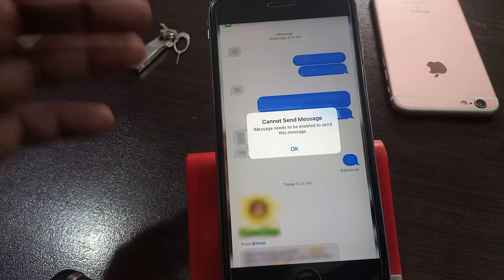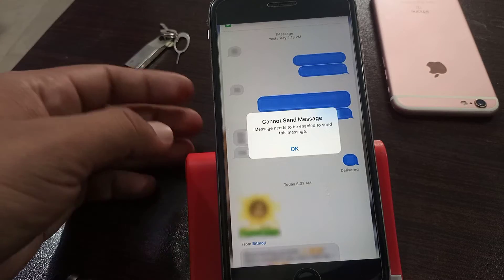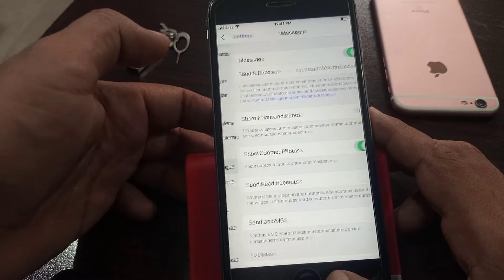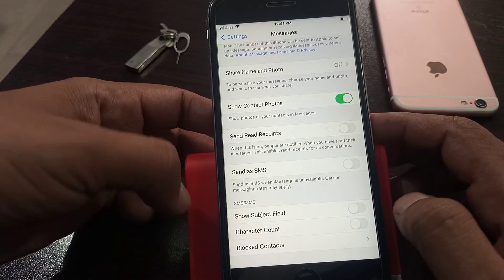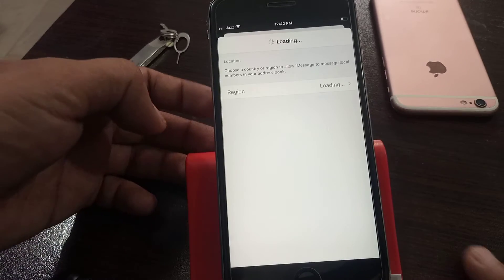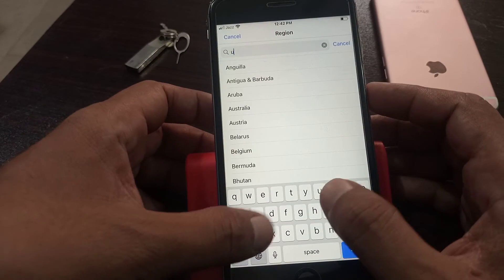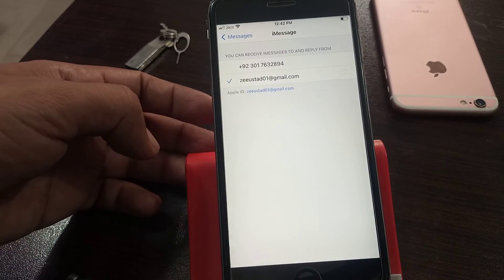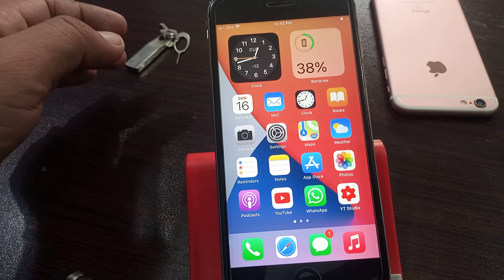Cannot Send Message iMessage Needs To Be Enabled To Send This Message | 2025 ✅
Like & SupportAfter watching this video you will be able to know "how to Fix Cannot Send Message iMessage Needs To Be Enabled To Send This Message 2025 on iPhone, iPad and iPod Touch. So get rid of this problem and enjoy your device.